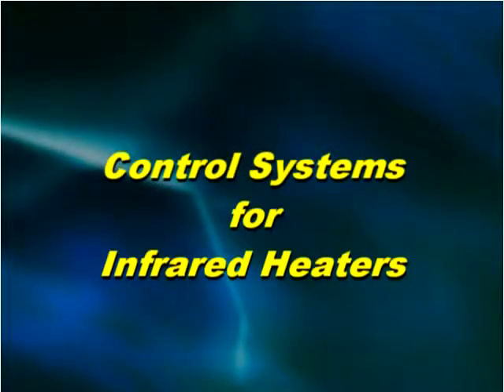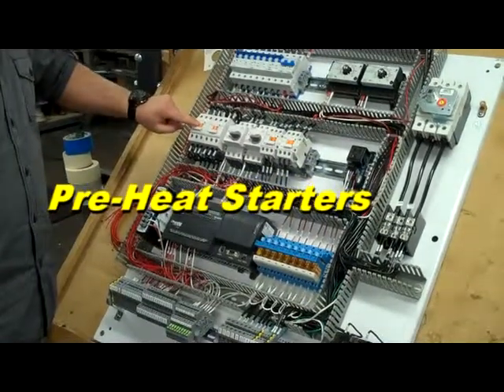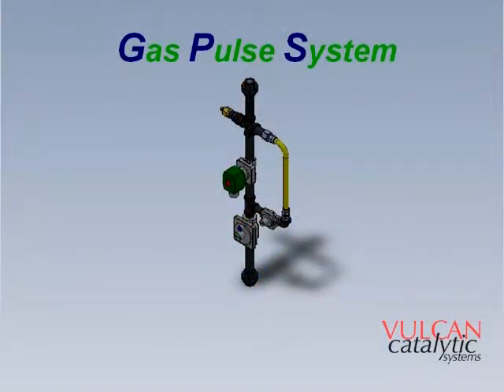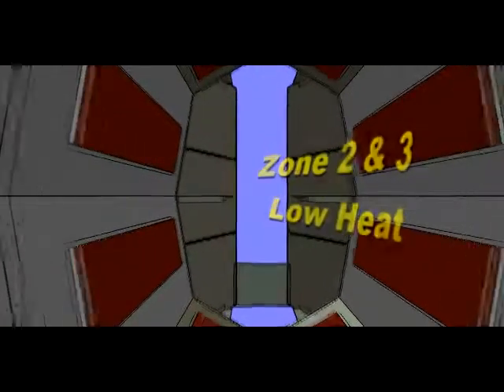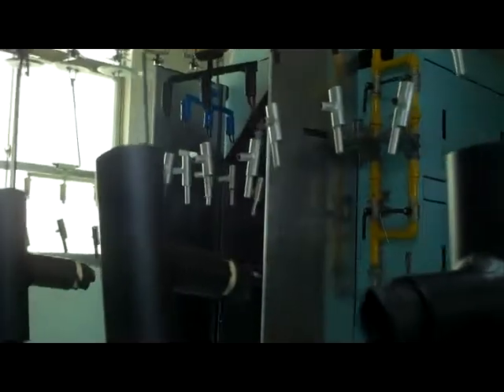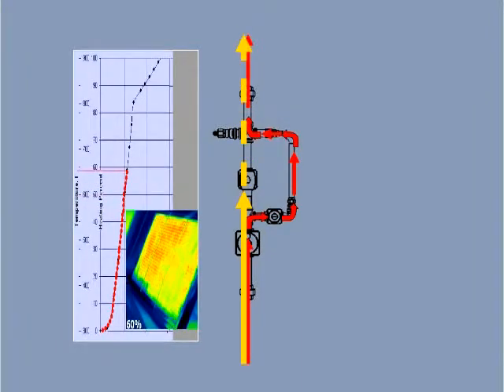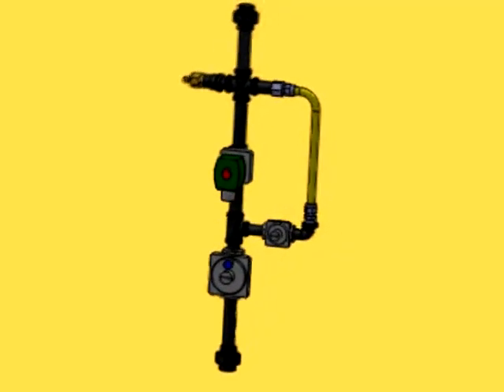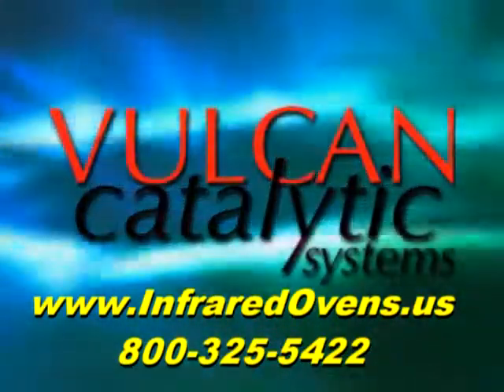Industrial Infrared Powder Coating Oven Control Systems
Industrial infrared powder coating oven Control Panels and the Gas Pulse System for controlling gas infrared heaters from Vulcan Catalytic Systems.  The components and their functions are reviewed in this informative presentation.  These control panels are sophisticated yet user freindly.  Menu driven PLC controllers can be programmed to store many variations of infrared heater zones output and time process settings for the various parts and heating cycles.  Manual controllers can also be used where less flexibility is needed.